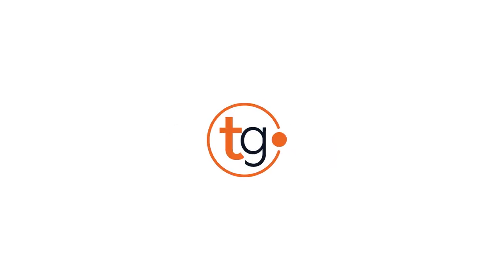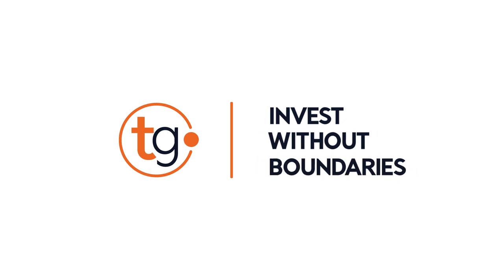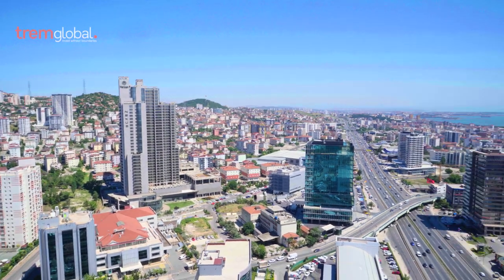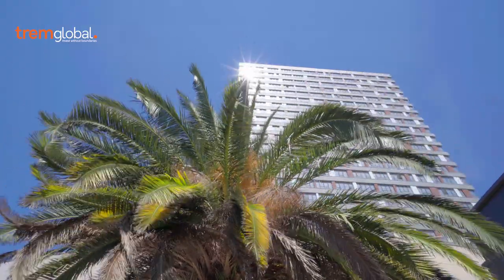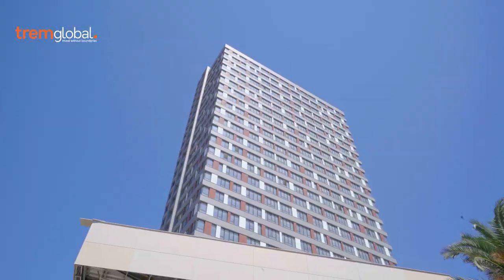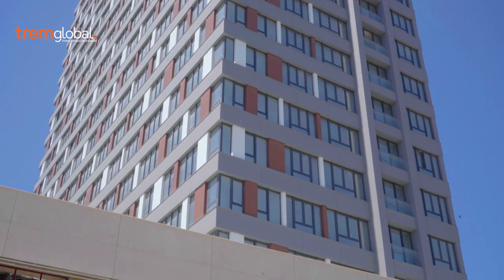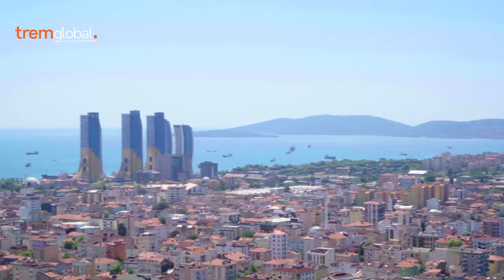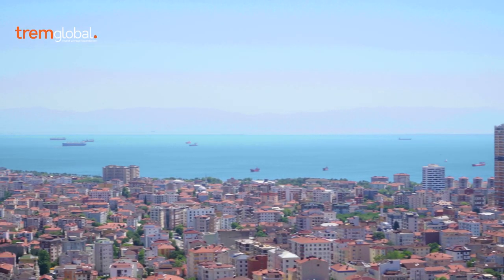Bona Fide Kartal | Trem Global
Bona Fide Kartal is a project described as 'the concept of life for the new generation' by Propa Construction, which has the purpose of offering contemporary and comfortable living spaces with functional designs and intends to be a reference and example with its implementations in the sector.

The Bona Fide Kartal project consists of 246 flats designed as 1+1 and 2+1 in the size of 60 m2 and 120 m2, as well as commercial units, guest house, fully equipped meeting room and offices in Kartal. It is adorned with unique social areas such as a cooking workshop and street shops that meet all your needs.

In Bona Fide Kartal, the freedom to choose a closed kitchen, en-suite bathroom or balcony in 2+1 apartments is left to the people, while all houses overlook the views of the Marmara Sea and Princes' Islands on the south.

The project is on Kartal E-5 side road, 10 meters from Yakacik Adnan Kahveci Metro. Apart from that, it is only 1 stop away from Gedik University, Ugur Schools, Kartal Tax Office, Yakacik Notary and a few stops from Medical Park Hospital.

The life of your dreams awaits you in Bona Fide Kartal, which has a convenient location in terms of transportation options with being on the E-5 highway and having a direct connection to the metro.

Bona Fide Kartal is 7 kilometers away from Pendik Marina, 11 kilometers from Bostancı and 12 kilometers from Sabiha Gokcen Airport.